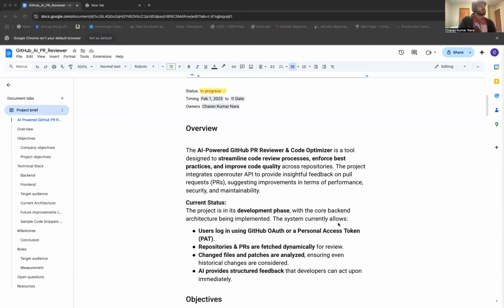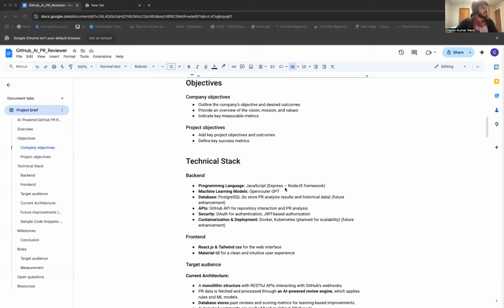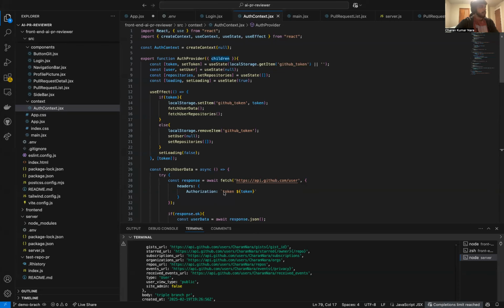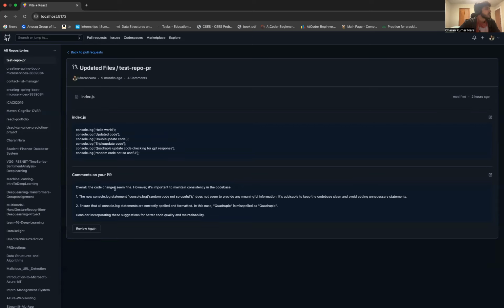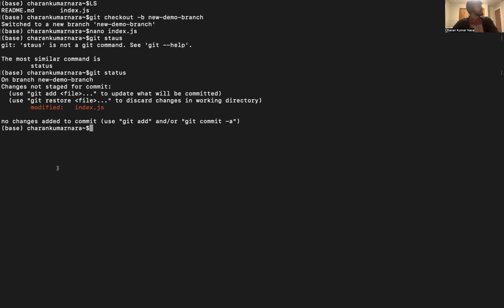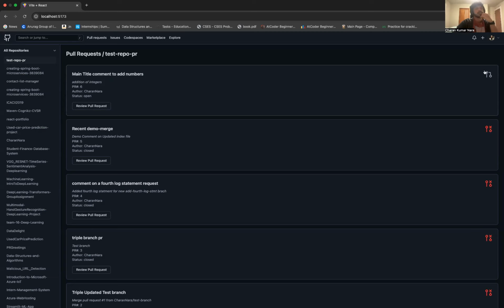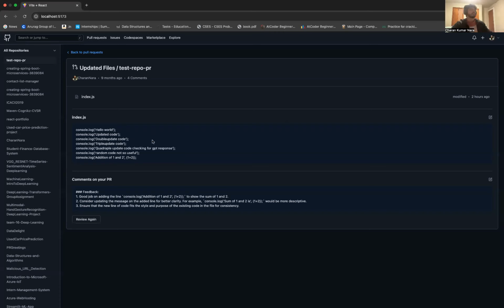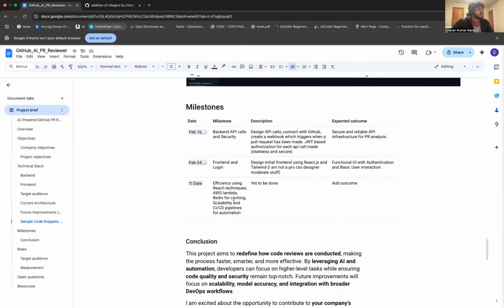AI-Powered GitHub PR Reviewer | Automating Code Review with AI | GitHub Project | SWE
🚀 AI-Powered GitHub PR Reviewer & Code optimizer

In this video, I introduce an AI-powered tool that automates GitHub Pull Request (PR) reviews by analyzing patch-based diffs and providing structured AI-generated suggestions.

💡 What You'll Learn:
✅ Why manual code reviews are slow & inefficient.
✅ How AI analyzes GitHub PRs and suggests improvements.
✅ How we use OpenRouter AI API for intelligent feedback.
✅ Future Enhancements: Custom AI models, better feedback structuring, and more.

🔥 Tech Stack Used:

Frontend: React.js, TailwindCSS
Backend: Node.js, Express.js
Authentication: GitHub Token-Based Auth
AI Model: OpenRouter API (GPT-based suggestions)
Hosting: Not yet hosted (vercel + render)
📌 Future Enhancements Discussed:
🔹 More context-aware AI reviews (previous vs. new PRs).
🔹 Custom LLM models for structured, high-quality feedback.
🔹 Scalable multi-repository support & performance optimization.

👀 Watch till the end for insights into system design improvements!

If you liked this, drop a comment and let me know your thoughts! 🚀